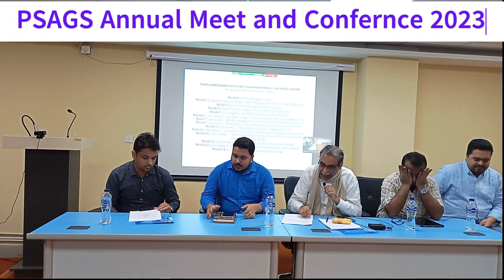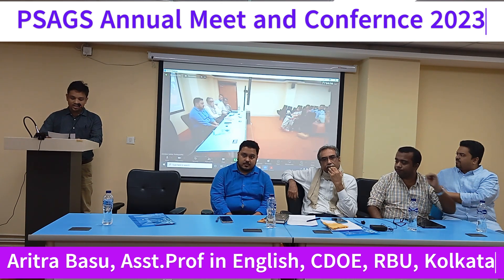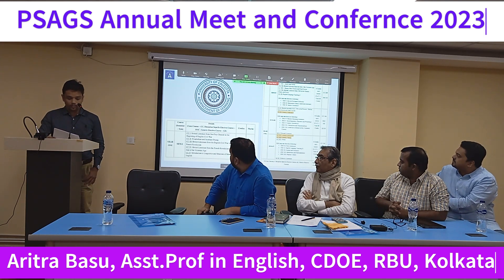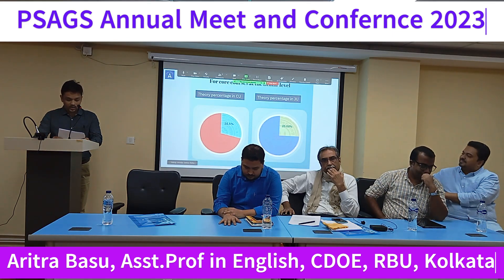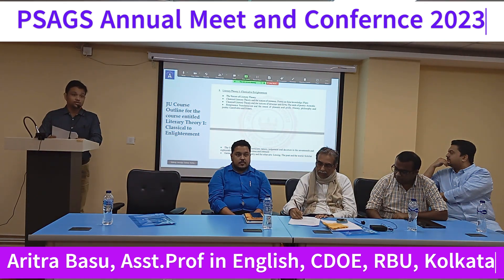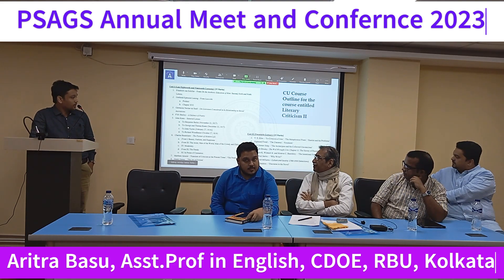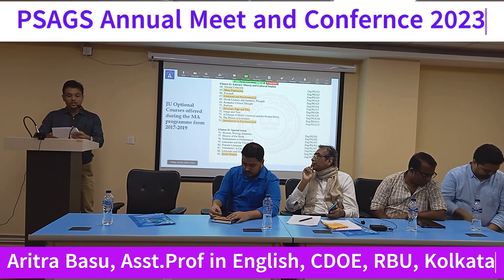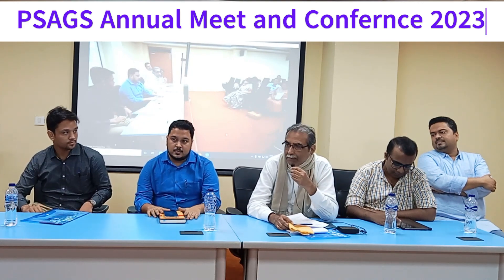PSAGS 2023// Aritra Basu talked on the It's Literary Theoretic: Curricula, Theory and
Institute of Language Studies and Research, Kolkata @ILSRKolkata
 Aritra Basu talked on the It's Literary Theoretic: Curricula, Theory and the Problem of Oversimplification